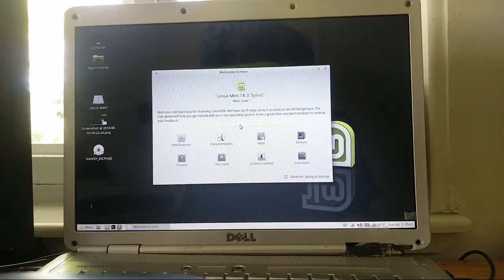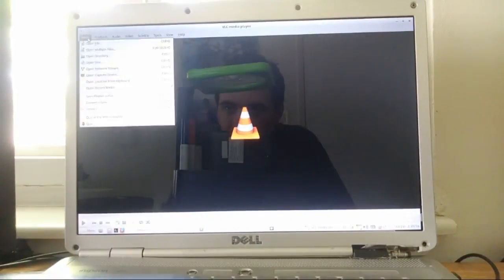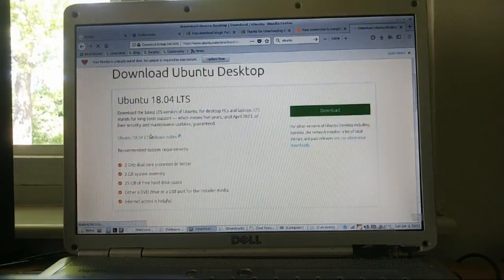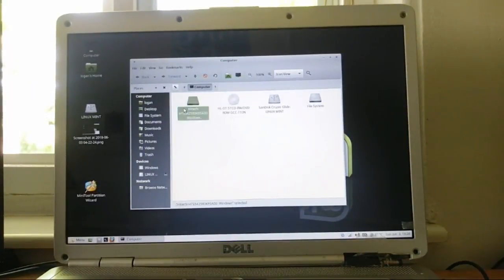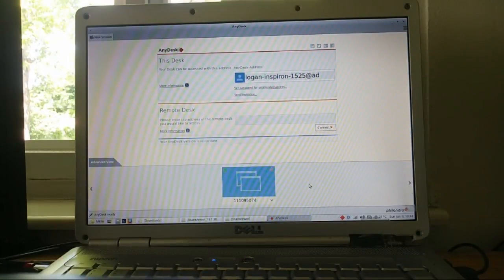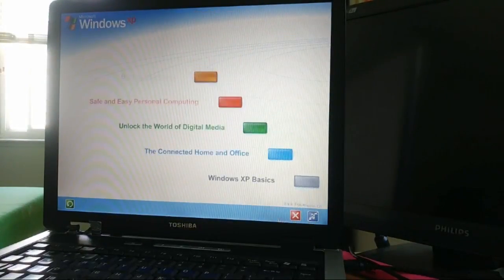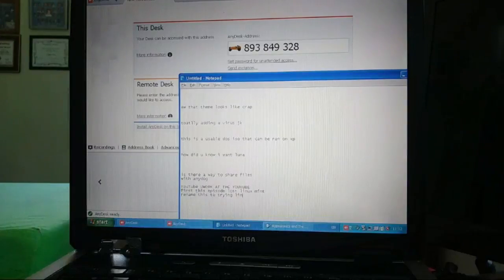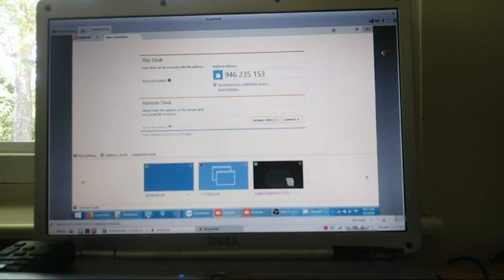Finishing Linux Mint then a bird connects to my PC